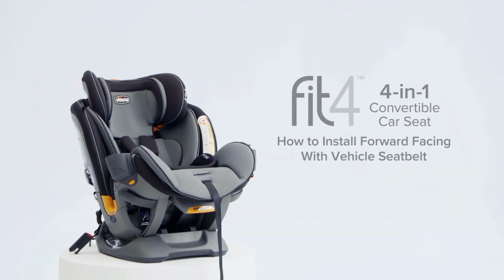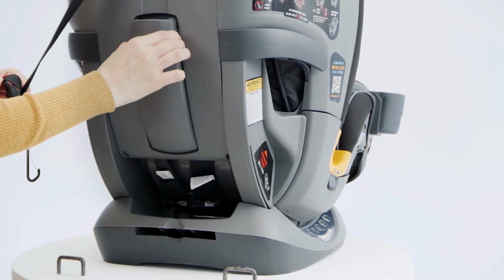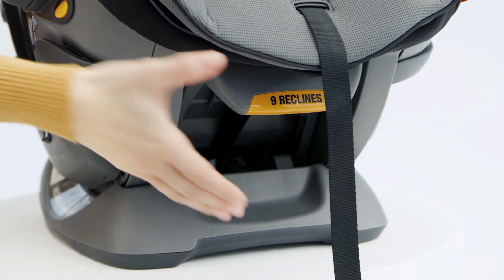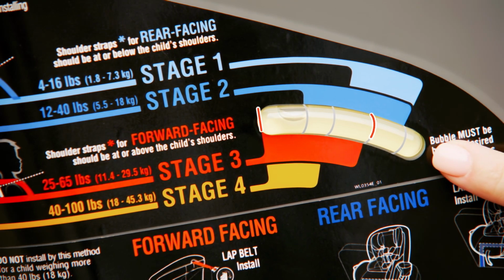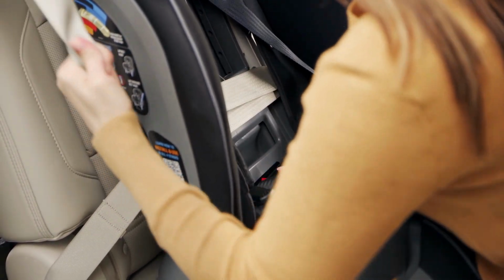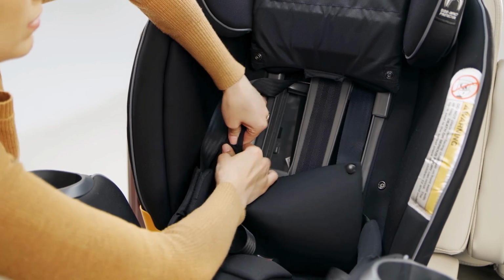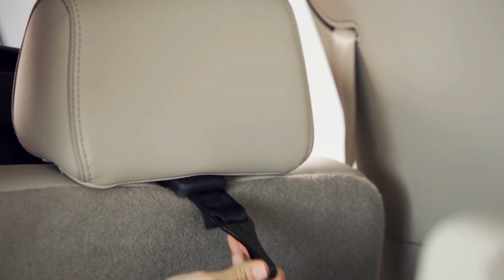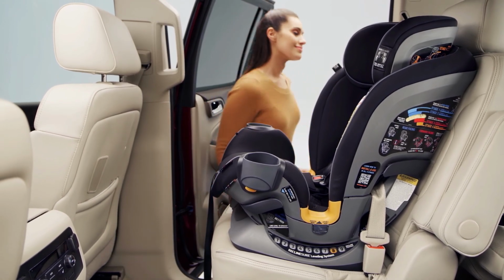Chicco Fit4 4-In-1 Car Seat – Installing with Seatbelt: Forward Facing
Learn how to correctly install the Fit4 4-in-1 Convertible Car Seat with the vehicle seatbelt in the forward-facing position.